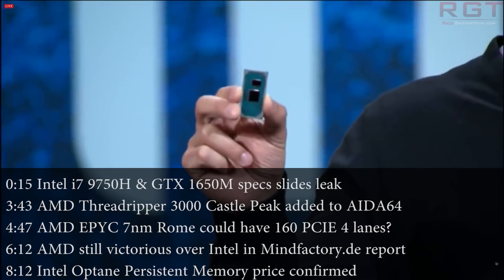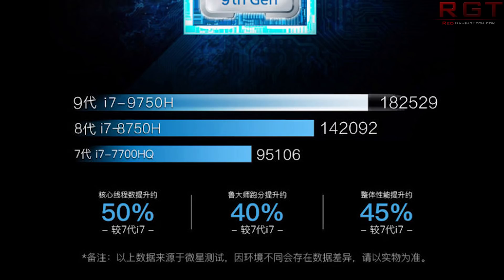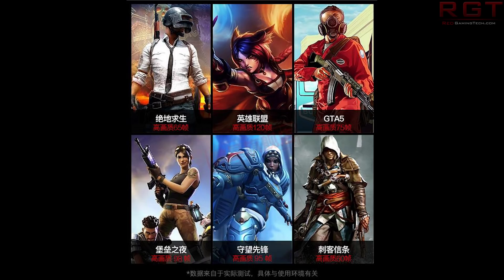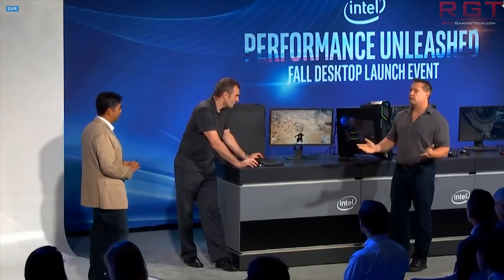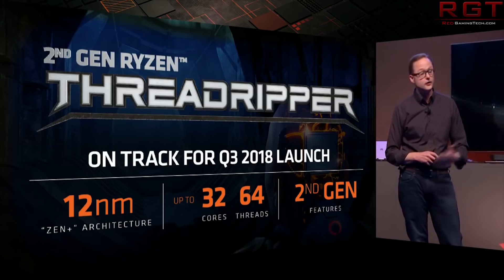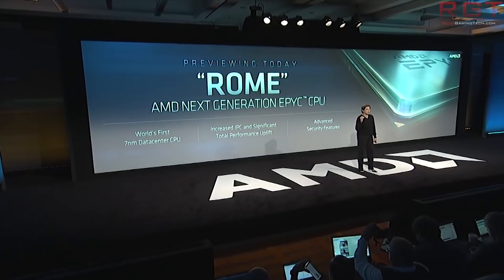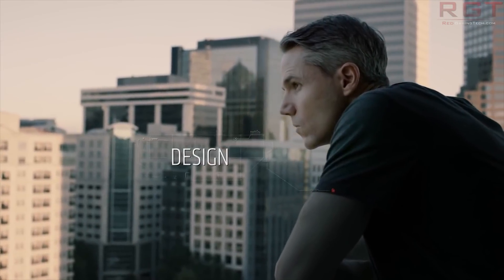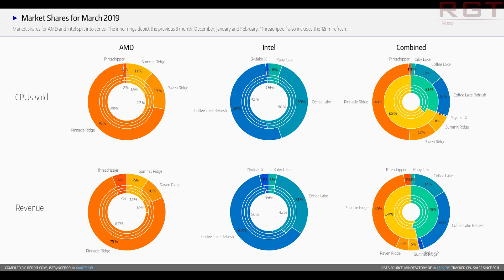Intel i7 9750H & GTX 1650M Specs Leak | Could AMD EPYC 7nm Rome Have up to 160 PCIE 4 Lanes ?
We have a leak of both the Intel i7 9750H and GTX 1650 mobile GPU variant, thanks to some slides which have popped up. The Intel CPU, in particular, looks very impressive vs it's predecessor.

According to a report from ServeTheHome, AMD's EPYC Rome, based on Zen 2, could support up to 160 PCIE 4 lanes, which lines up nicely with the AIDA support we see for it and Threadripper 3000 AKA Castle Peak.

In the latest Mindfactory.de report, AMD Ryzen still reigns supreme over Coffee Lake and other Intel processor offerings.

Lastly, we have the price confirmed for Intel Optane Persistant Memory.